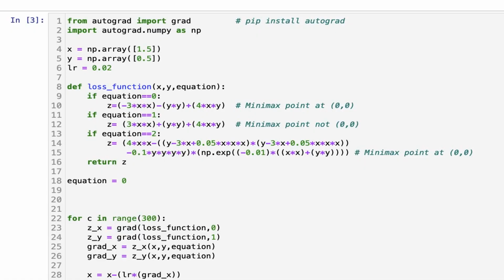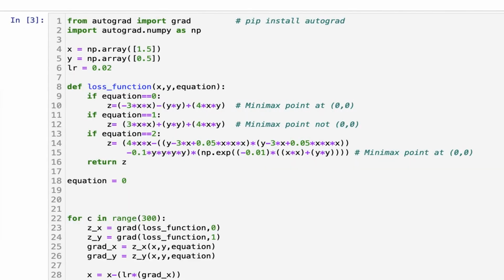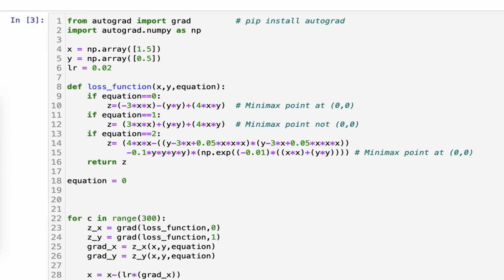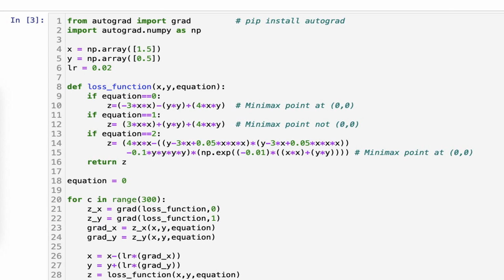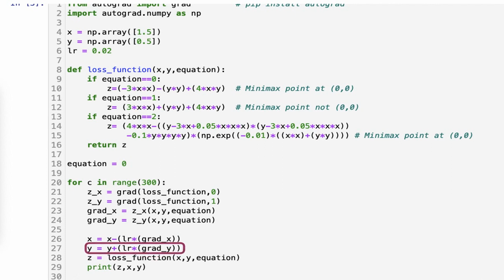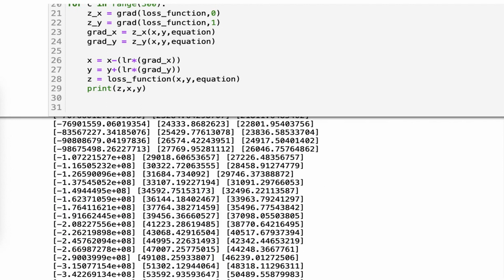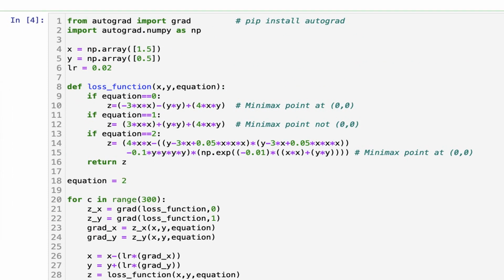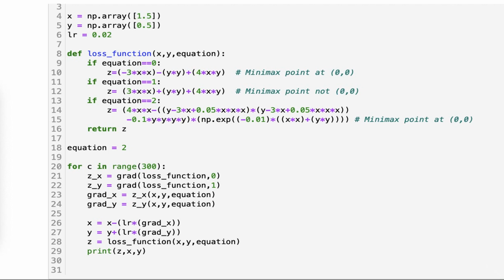How Gradient Descent Ascent (GDA) Works | Limitations of GDA For GANs | GDA In Python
This video gives an idea about the problem with the method Gradient Descent Ascent(GDA) used for GAN convergence.In this video we take simple examples and show that GDA can not even converge on such simple examples.

Intro : (00:00)
Importing modules : (00:56)
Inputs and Loss function : (1:53)
Back propagation inside for loop Iterations : (3:25)
Testing GDA on first loss function equation : (6:00)
Testing GDA on second loss function equation : (6:37)
Testing GDA on third loss function equation : (7:35)
Conclusion : (8:24)